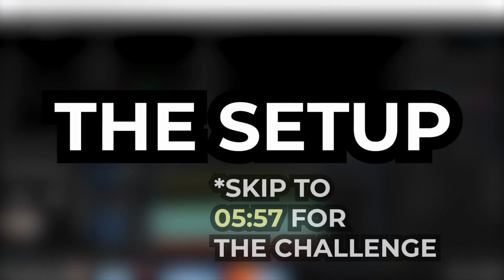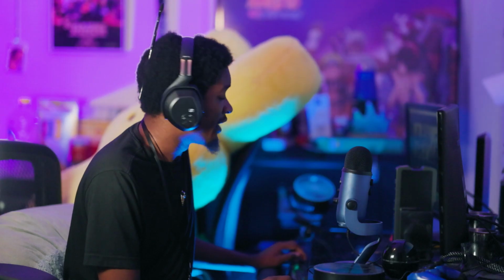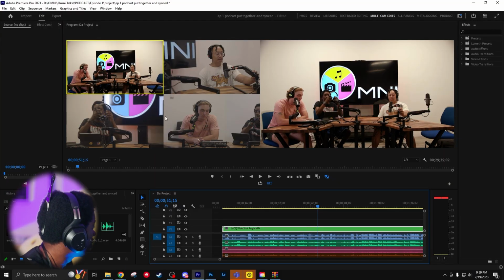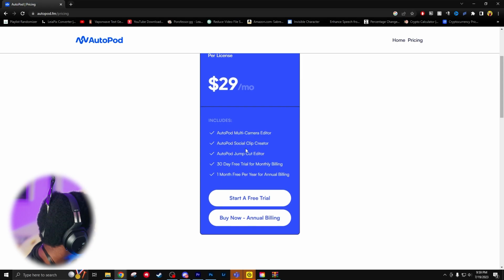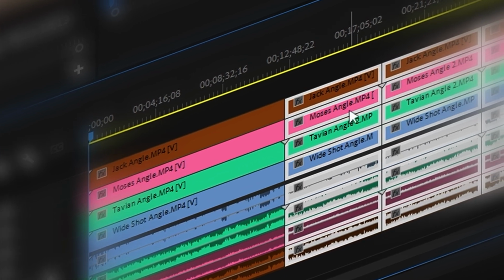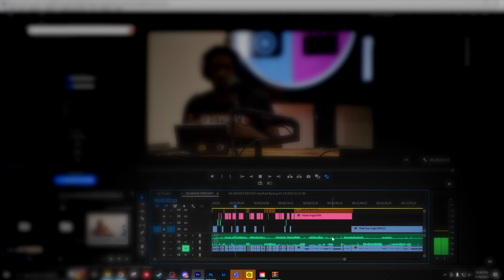Can AI Beat Me in Video Editing? | Editor VS. Autopod Comparison Showdown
I challenged AI to a video editing competition: This is what happened...
So, I've heard about this "Autopod" AI and how it can edit an entire podcast for you instantly,  and I got curious to see how well it would hold up against my own personal editing skill. In this video I go through the quick tutorial process of how to setup Multicam Mode to edit podcasts in Premiere Pro and also the q u i c k tutorial process of how to setup Autopod to edit podcasts in Premiere Pro. Join me on the journey to see if Im really boutta get gapped by a machine learning program.

CONTENTS:
00:00 - Intro
00:29 - Setup: Multi Cam Edit Mode in Premiere Pro
01:11 - Setup: Downloading Autopod
01:37 - Setup: I Made a BIG Oopsie
03:56 - Setup: I Made ANOTHER Big Oopsie
04:23 - Setup: Autopod SPEED EDITING ACTIVATE
05:45 - The COMPARISON CHALLENGE BEGINS
13:22 - THE VERDICT: The Pros of Autopod
14:15 - THE VERDICT: The Cons of Autopod
15:08 - THE VERDICT: Weighing Your Values
15:56 - THE VERDICT: THE WINNER IS...

If you're new to Premiere Pro or just need a quick tip to improve your editing skills, watch these videos and learn how to use maximum efficiency and organize your clips like a pro! With these quick tips, you'll be able to turbo boost your workflow and learn how to be a master editor in no time!

premierepro editingtutorial